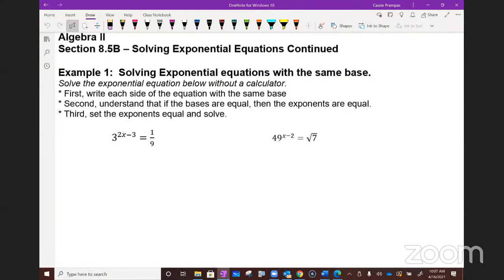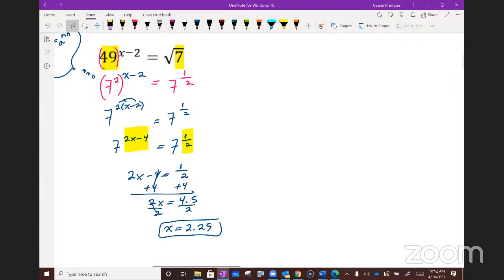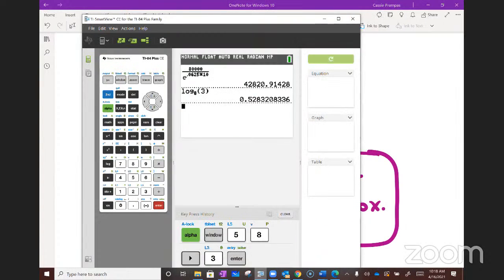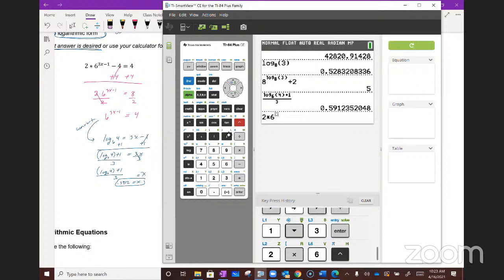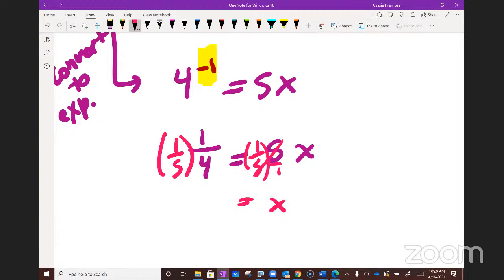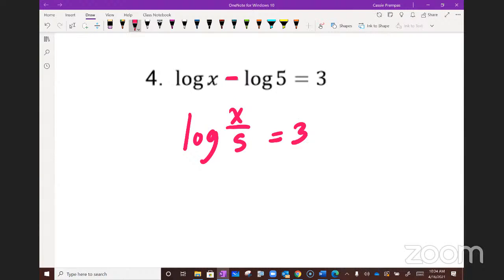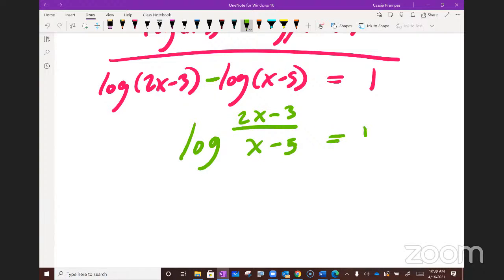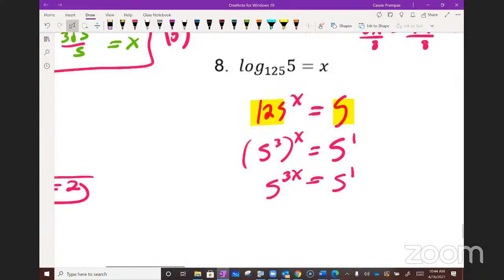8.5B and 8.5C Video Notes